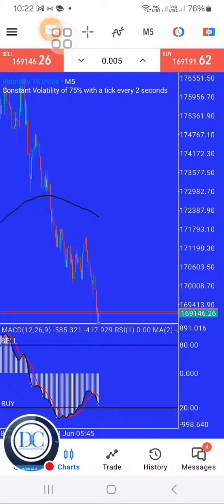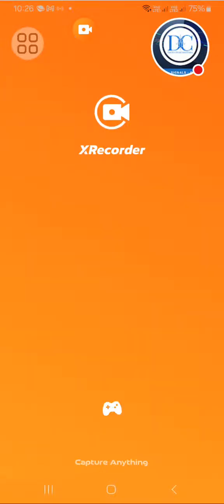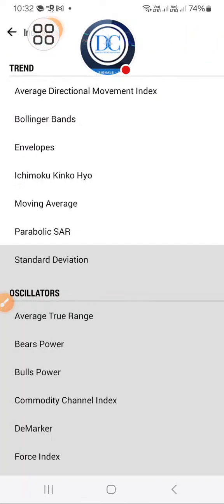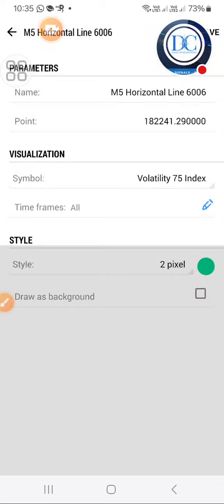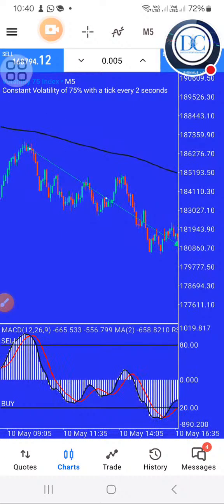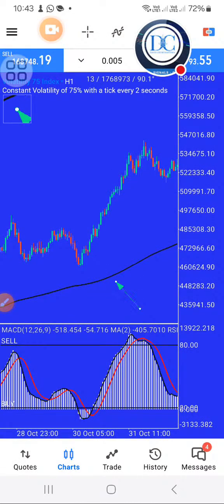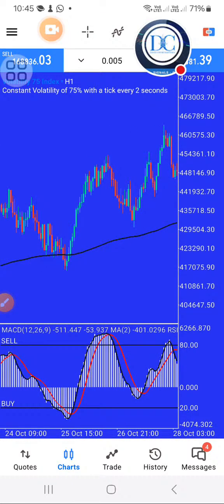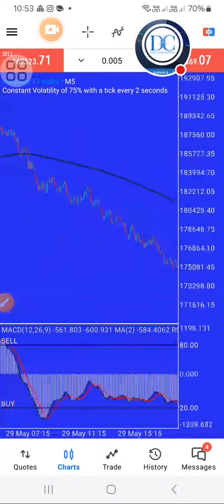NEW VOLATILÌTY 75 STRATEGY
Join us for a live session of trading and in-depth analysis focusing on the dynamic world of Boom and Crash markets. Learn how to detect spikes and navigate through volatile movements with our free Boom and Crash Spike Detector tool. Gain insights into jump trading strategies, spot potential booms, and prepare for possible crashes. Don't miss out on this opportunity to sharpen your trading skills and stay ahead of the market fluctuations.

Connect with [DAVID CHOKUMANYARA]:**